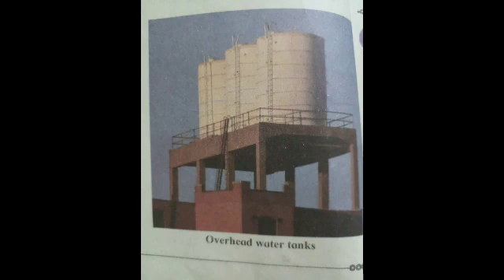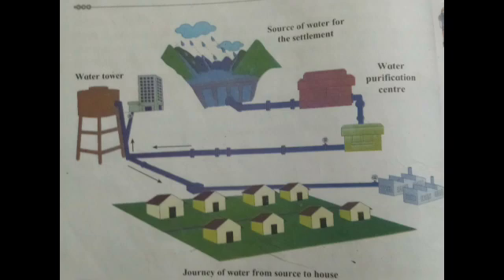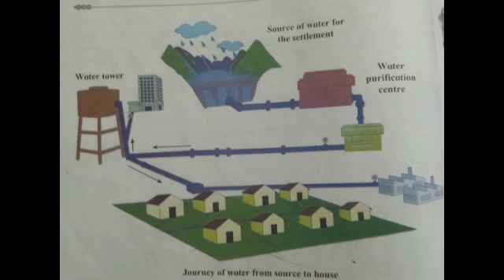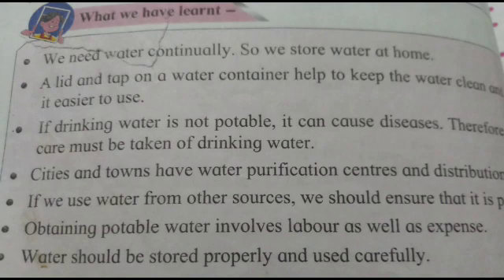220720 | Class IV | Environmental Science [EVS] - I | Lesson 5: Water for every household.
Students will learn about the journey of water from source to house.